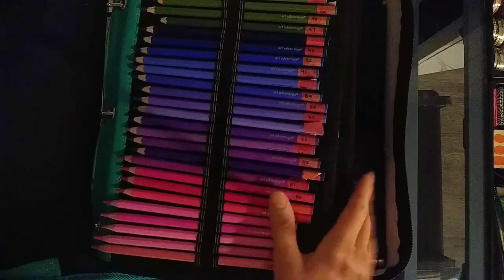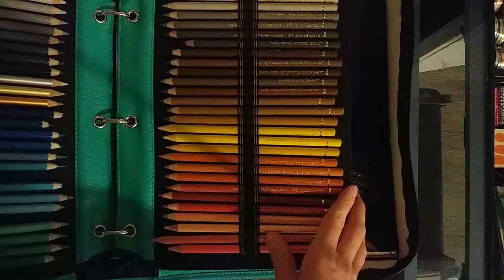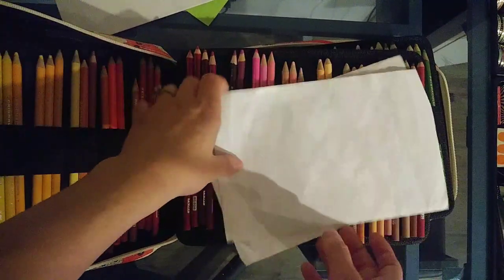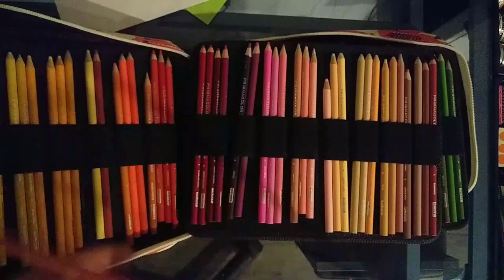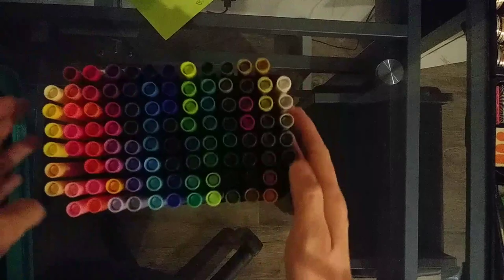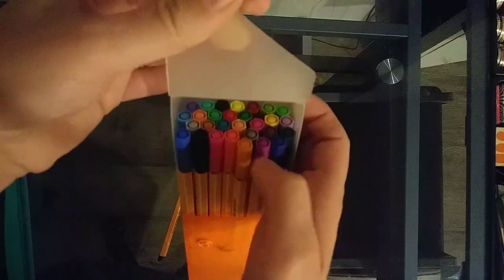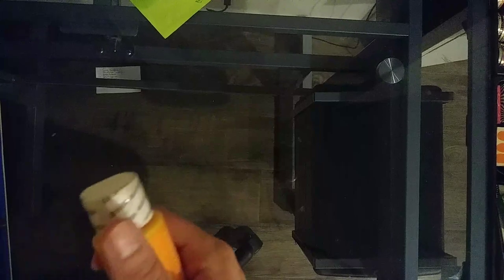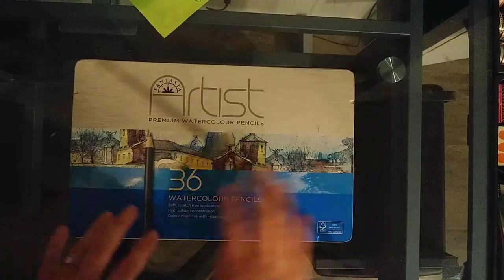All the coloring supplies I use for adult coloring, brief art supply review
I hope you enjoyed seeing what art supplies I use to add life to my coloring pages!

What are your go-to supplies?